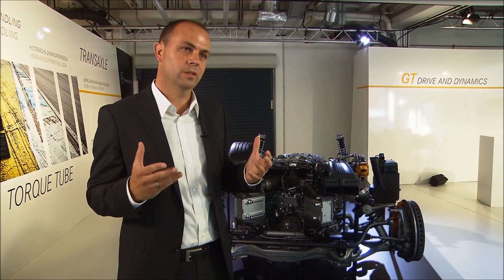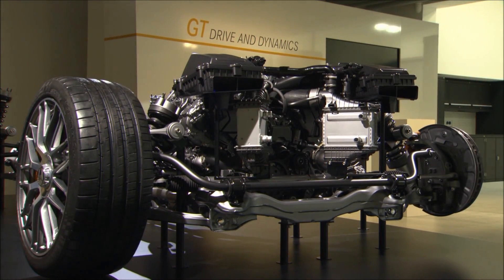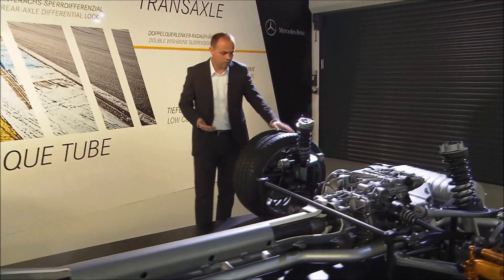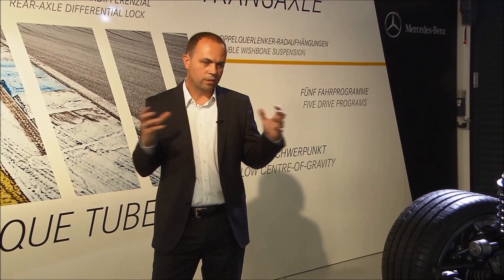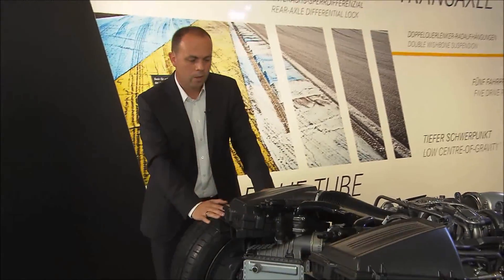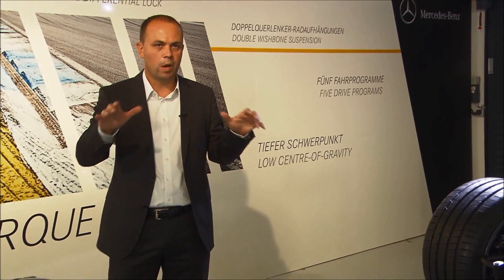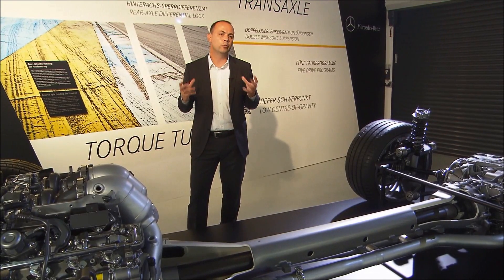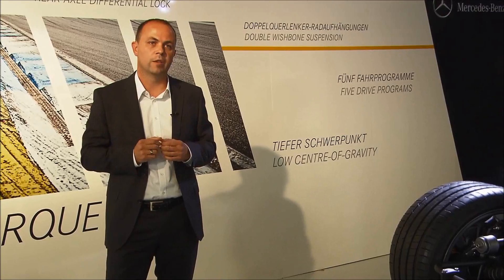Mercedes-AMG GT - The dynamic suspension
Jochen Hermann - Director Vehicle Development Mercedes-AMG, describes the dynamic suspension of the Mercedes-AMG GT.